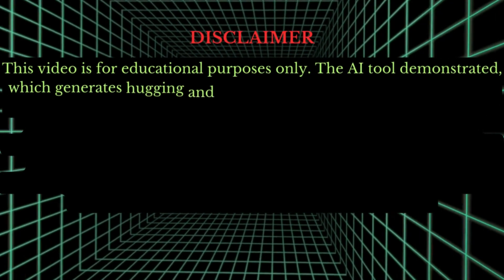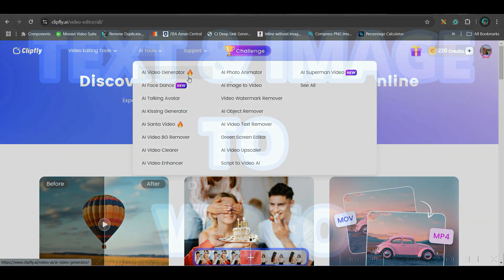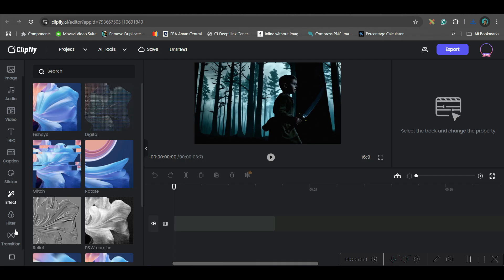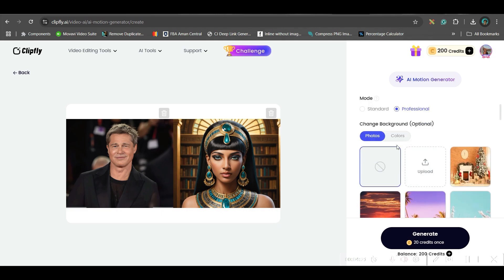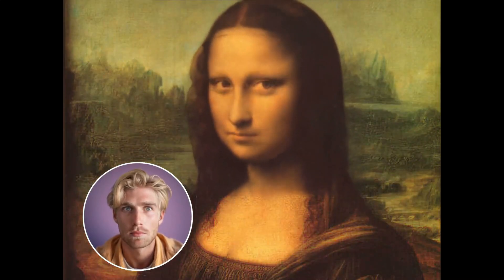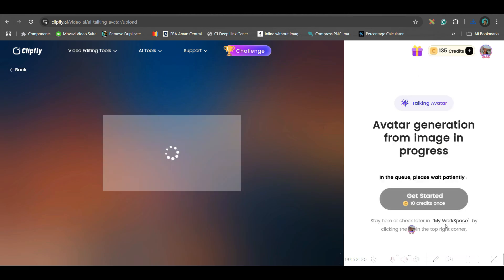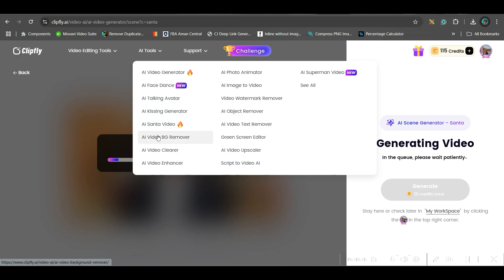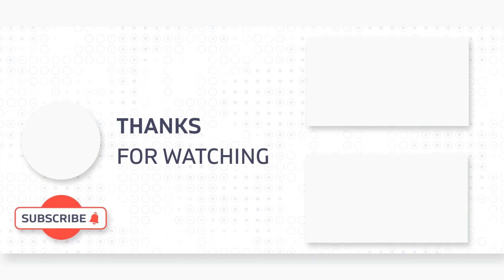How to Create AI Kiss and Hug Video for Free - AI Kissing Video Generator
Discover the ultimate guide to creating AI Kiss and Hug Videos for Free using the powerful AI tool Clipfly! Cutting-edge cinematic AI video generator, Get 50 Clipfly Credits using my link!
This incredible online software combines over 20 advanced AI features and more than 15 professional video editing tools—all in one platform. Whether you're a content creator, filmmaker, or just curious about AI, Clipfly has got you covered!

In this tutorial, I’ll walk you through how to:
✔️ Generate AI-powered kissing and hugging videos from images.
✔️ Explore Clipfly’s impressive AI tools for video creation.
✔️ Use professional-grade video editing features—all online!

Create cinematic videos effortlessly and unleash your creativity with this user-friendly AI tool. Perfect for YouTube, Instagram, or any platform to amaze your audience.

👉 Try Clipfly for FREE and elevate your content game today!

VagpeMedia：
Cutting-edge cinematic AI video generator, Get 50 Clipfly Credits using my link!

Click the Facebook link below to get notifications and communicate with me:
For Video Editing:

-Poulami